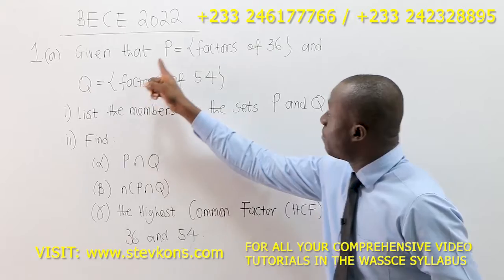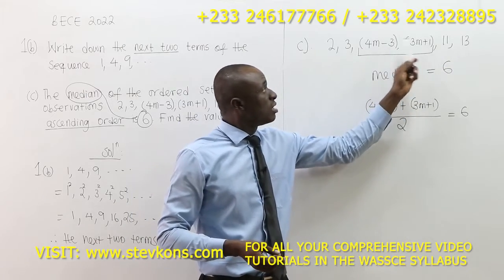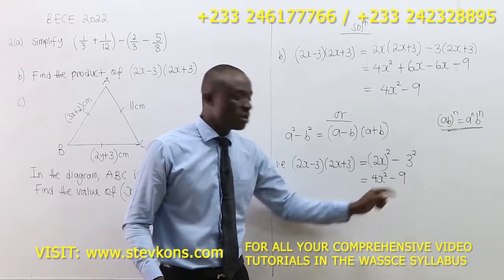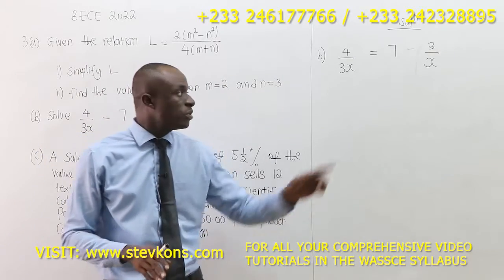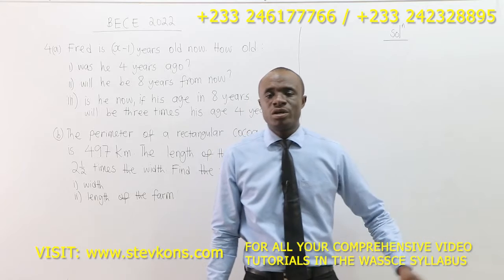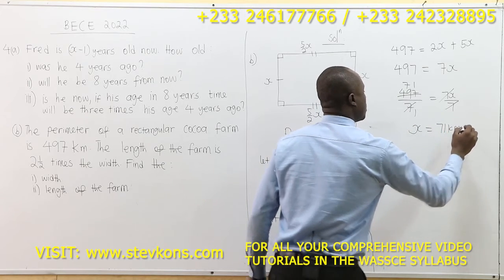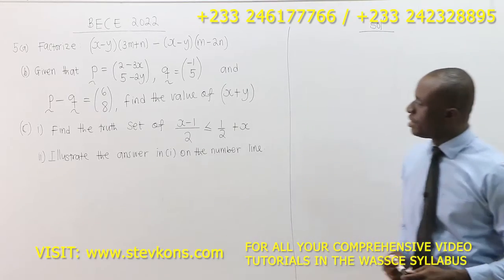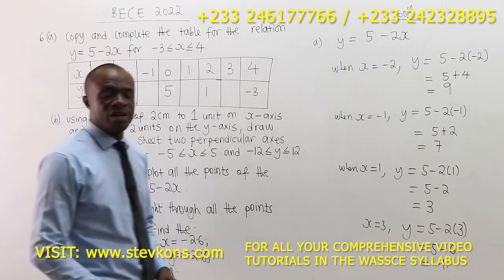BECE 2022 MATHEMATICS